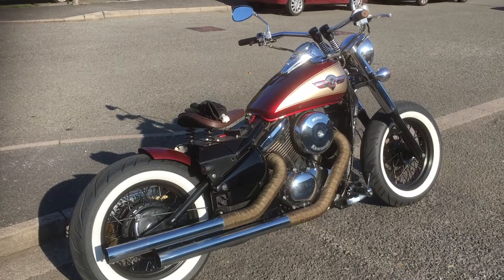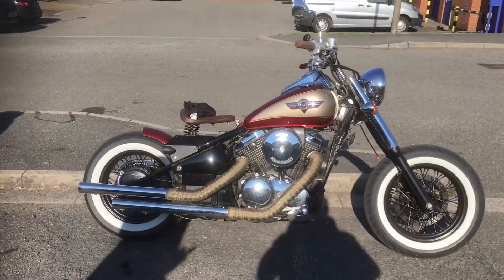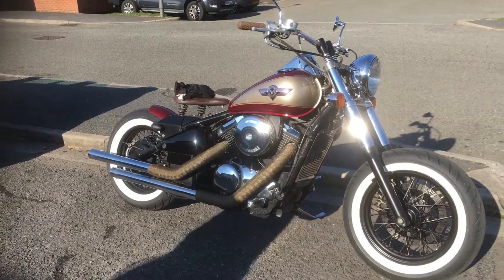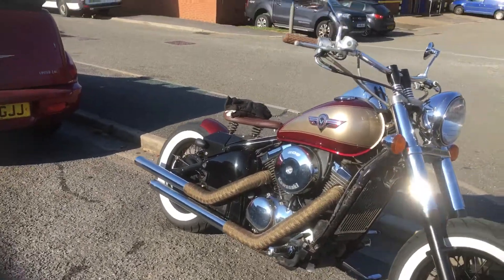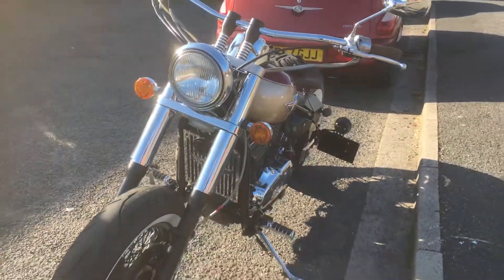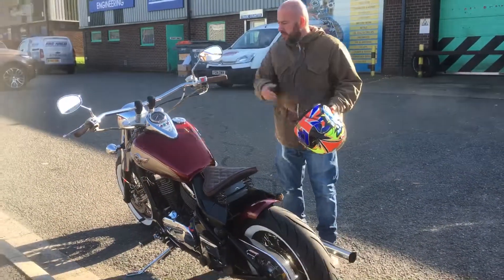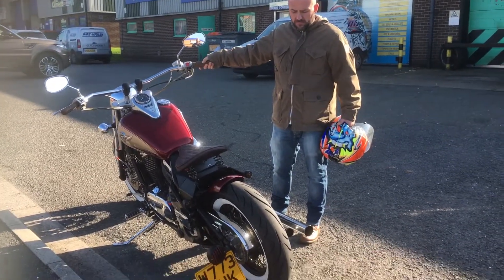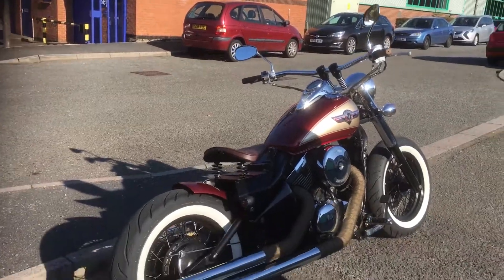Kawasaki VN800 bobber spring seat conversion whitewalls flyer bars from Custom Cruisers 01773835666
Kawasaki VN800 bobber full drag pipes custom rear fender indicators Plus steel base sprung solo seat conversion whitewalls flyer bars great looking bike from Custom Cruisers for parts call Mike 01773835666